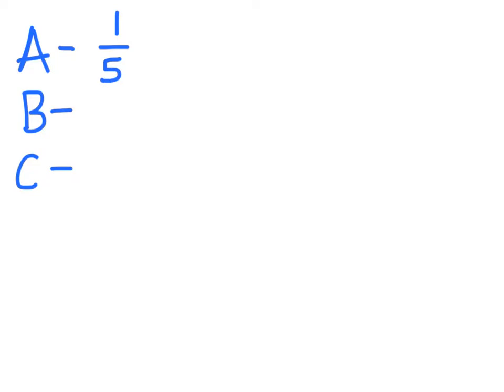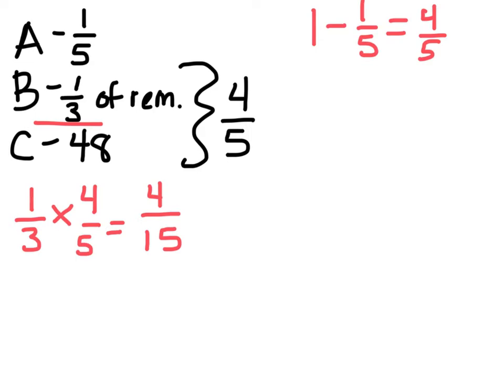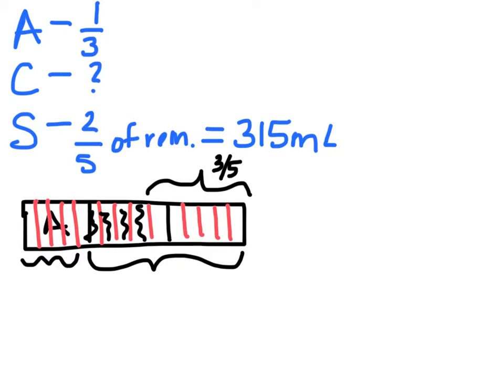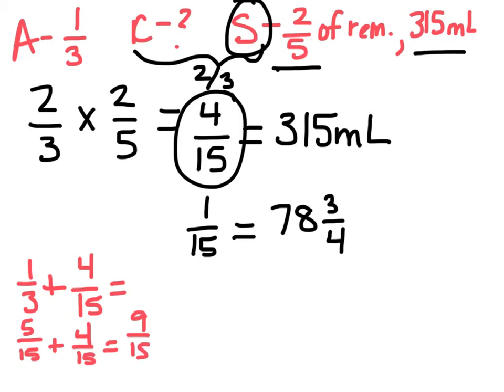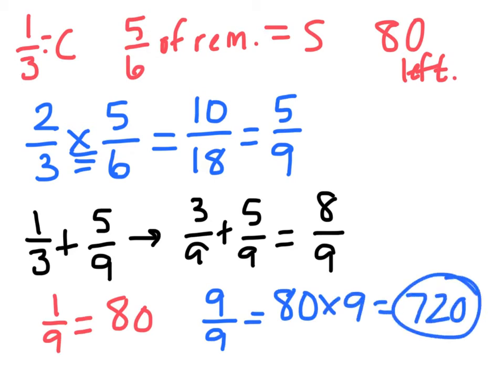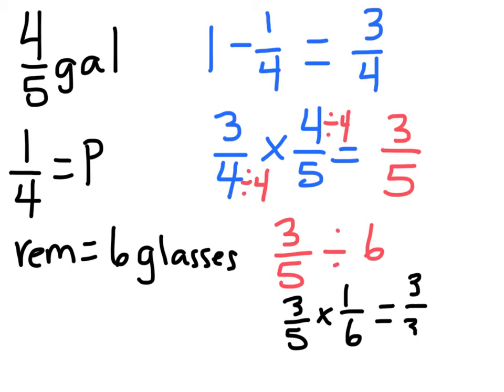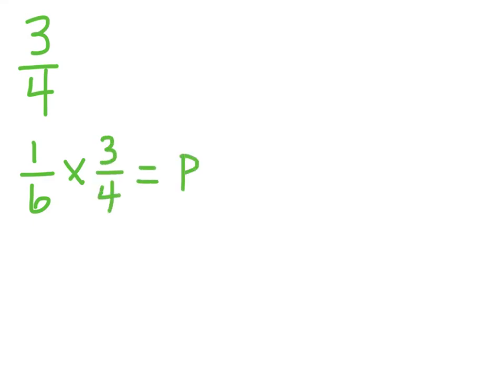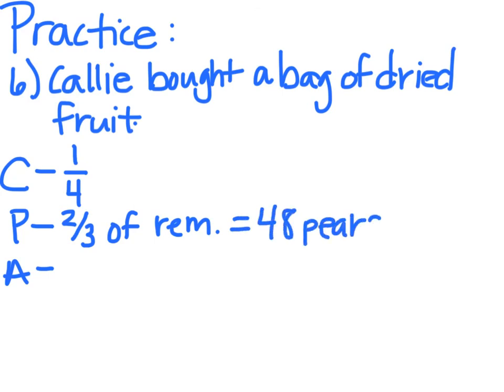Grade 5 Math Ch 4.7 Part 2